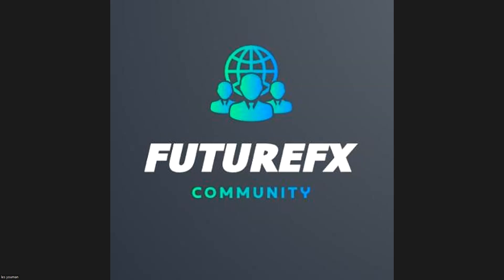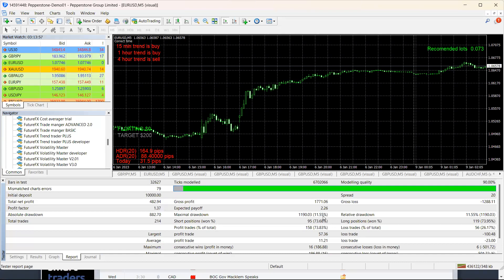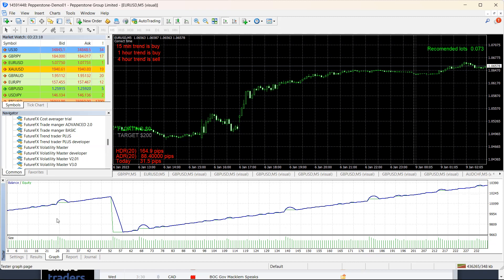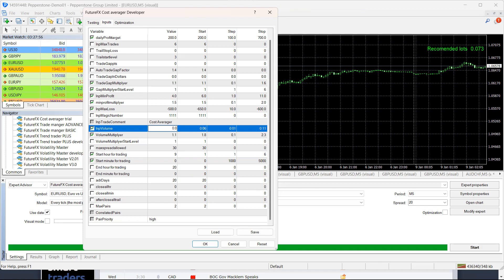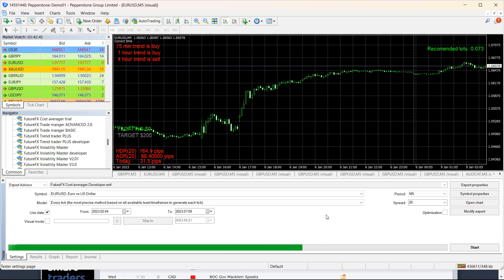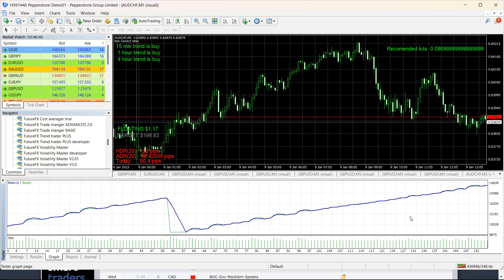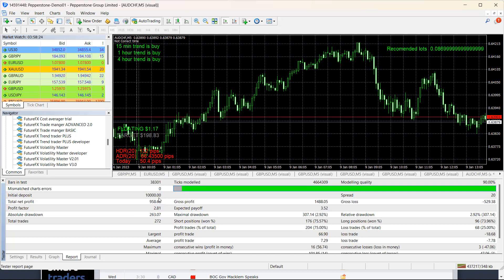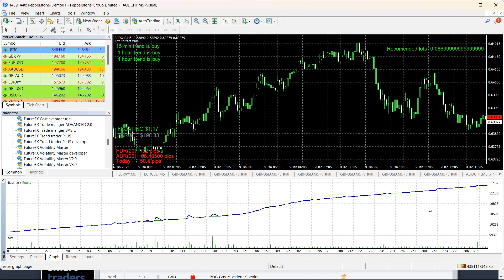Backtesting and CA optimised settings 1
Optimised settings with backtesting results for
GBPUSD,  AUDCHF,  GBPJPY and EURUSD for asian session
and EURUSD for London/NY sessions